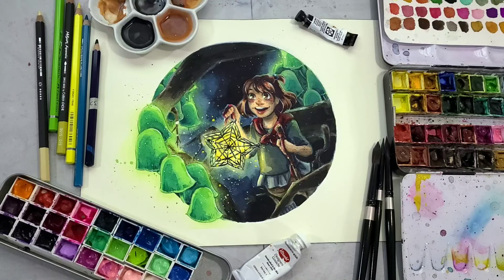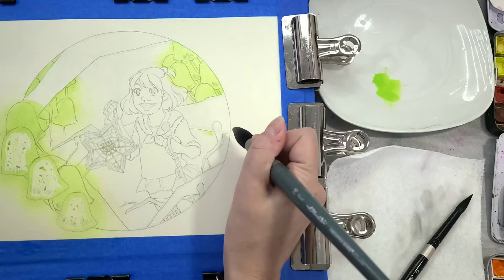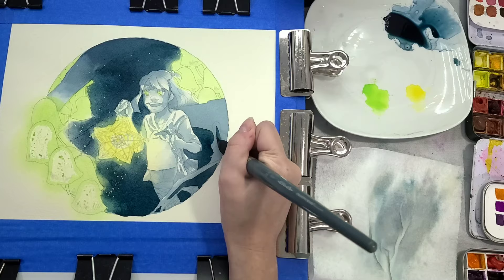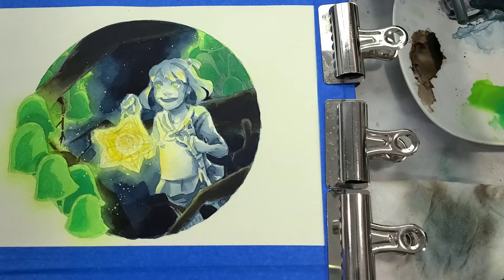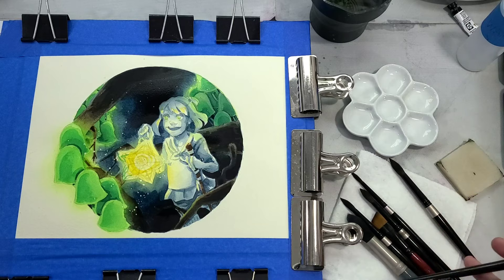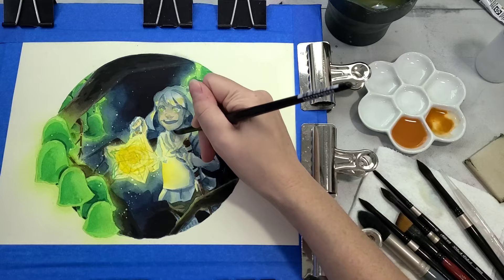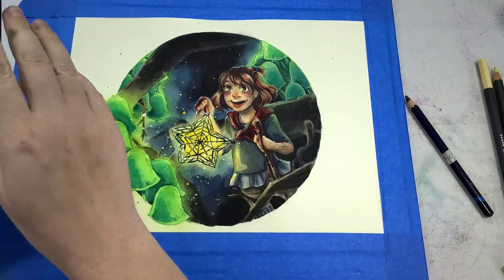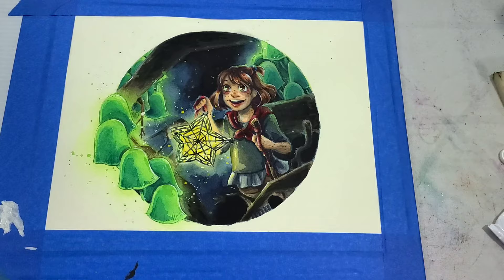Glowing Bright- Art Tutorial and Chat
Artfol: @nattosoup

Eine Kleine Nachtmusik
Finding Me